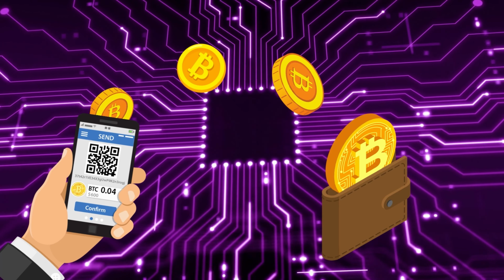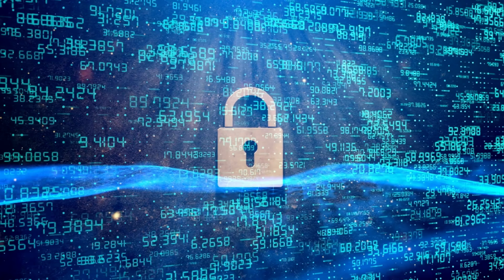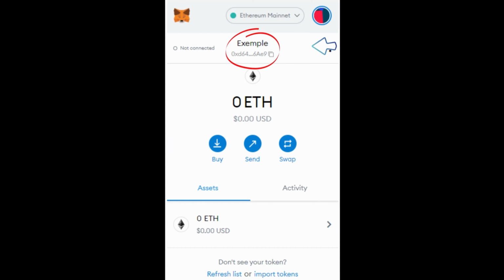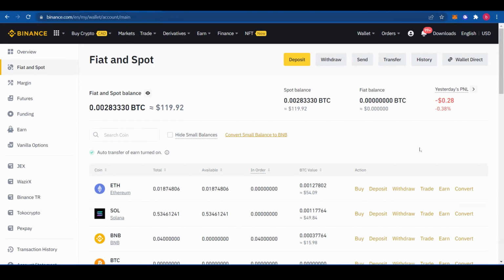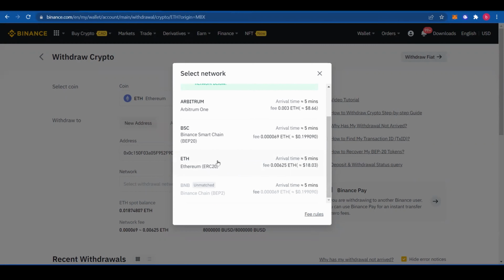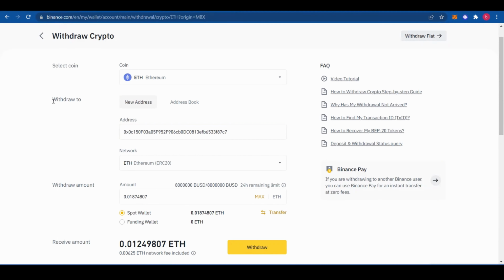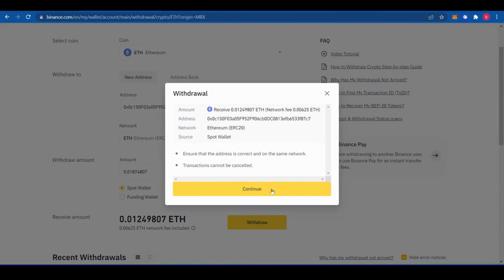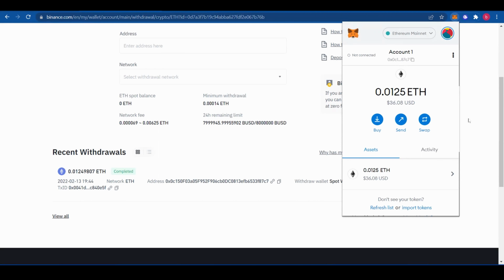What is a CRYPTO WALLET and How to use it? | METAMASK | SOLANA | BTC ETH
Hey Folks,

This is our Forth Video - WHAT IS A CRYPTO WALLET & HOW TO USE ONE & TYPES OF WALLET.

A cryptocurrency wallet is a device, physical medium, program, or service which stores the public and/or private keys for cryptocurrency transactions. In addition to this basic function of storing the keys, a cryptocurrency wallet more often also offers the functionality of encrypting and/or signing information.

In simple words - A cryptocurrency wallet is an app that allows cryptocurrency users to store and retrieve their digital assets. As with conventional currency, you don't need a wallet to spend your cash, but it certainly helps to keep it all in one place.

Popular Wallet right now is METAMASK

Hope you all are gaining some Knowledge from our channel.
We are open to suggestions, questions, or any kind of feedback to improve our content.

Follow us & Provide your valuable feedback on:-

Vocal: Himanshu
Video editor: Kate
Writer: Varun

CRYPTOCURRENCY
NFT
METAMASK
METAVERSE
WALLET
WEB WALLET
COLD WALLET
HOT WALLET
BINANCE
SOLANA
PHANTOM